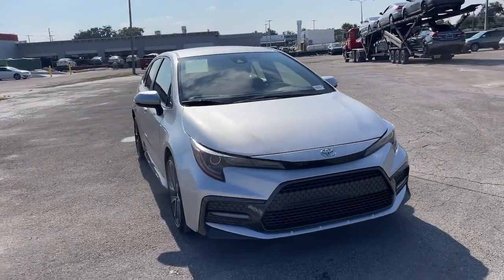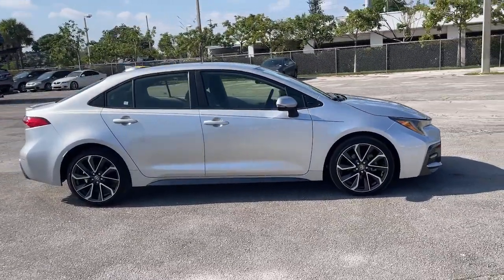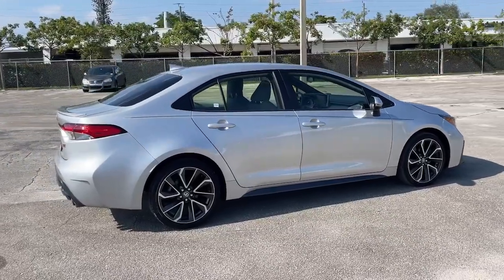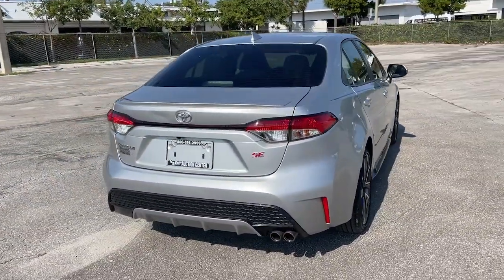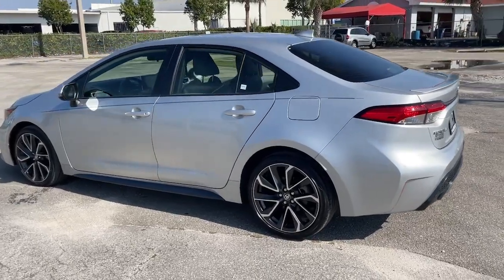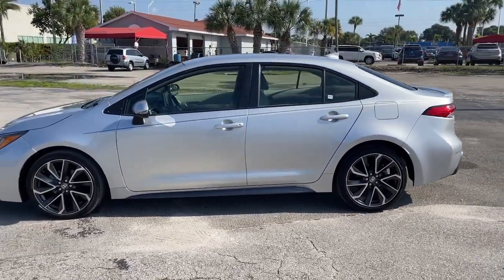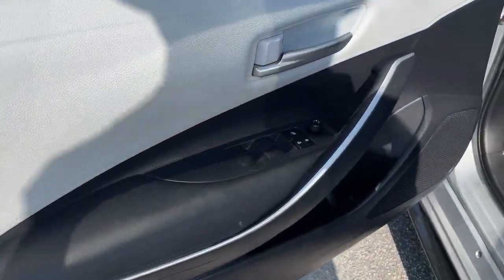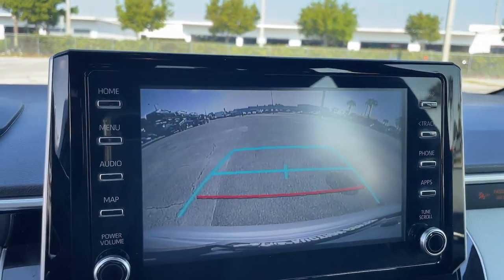2020 Toyota Corolla Hollywood, Fort Lauderdale, Hialeah, Boca Raton, Palm Beach, FL T1439700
Classic Silver Metallic Used 2020 Toyota Corolla SE available in Hollywood, Florida at Toyota of Hollywood. Servicing the Fort Lauderdale, Hialeah, Boca Raton, Palm Beach, FL area.

1841 N State Rd 7